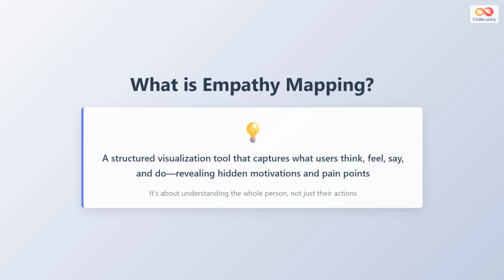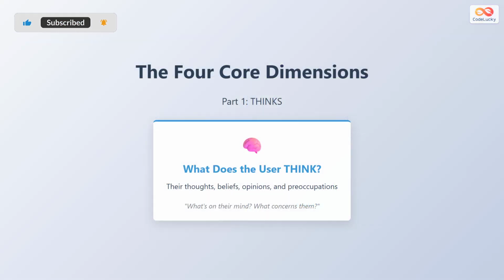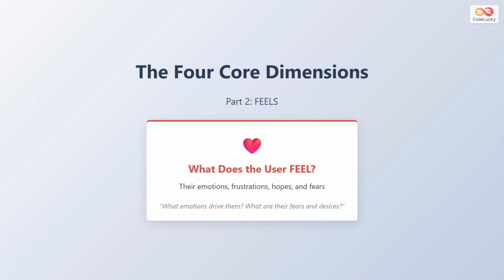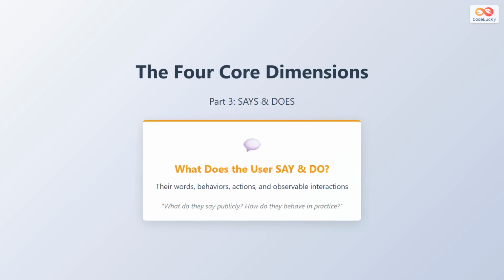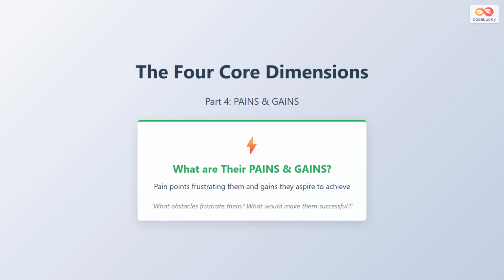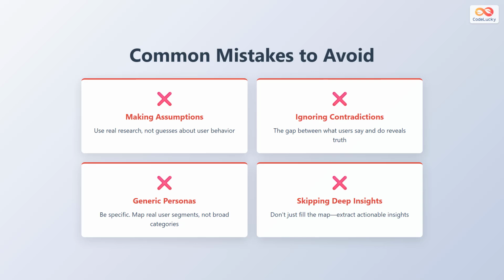Empathy Mapping: Understand User Thoughts & Feelings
🧠 Discover empathy mapping – the powerful technique that reveals what users really think, feel, say, and do!

🎯 Learn the 4 core dimensions: Thinks, Feels, Says & Does, and Pains & Gains
📋 Step-by-step process to create empathy maps from real user research
💡 Practical examples showing how to turn user insights into better products
❌ Common mistakes to avoid for maximum impact

Perfect for product managers, UX designers, and anyone building user-centric products. Transform how you understand customers and create solutions they actually love!

Chapters:
00:00 - Empathy Mapping
00:18 - What is Empathy Mapping?
00:42 - Why Empathy Mapping Matters
01:10 - The Four Core Dimensions - Thinks
01:32 - The Four Core Dimensions - Feels
01:55 - The Four Core Dimensions - Says and Does
02:19 - The Four Core Dimensions - Pains and Gains
02:42 - How to Create an Empathy Map - Part One
03:09 - How to Create an Empathy Map - Part Two
03:36 - Practical Example
04:19 - Common Mistakes to Avoid
04:52 - Key Takeaways
05:31 - Outro